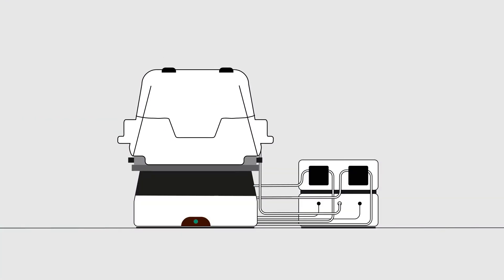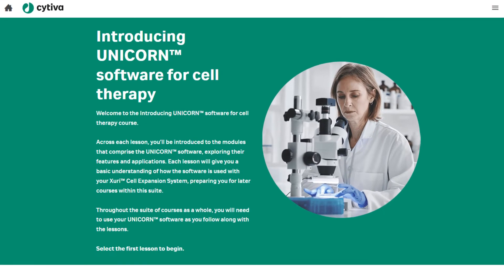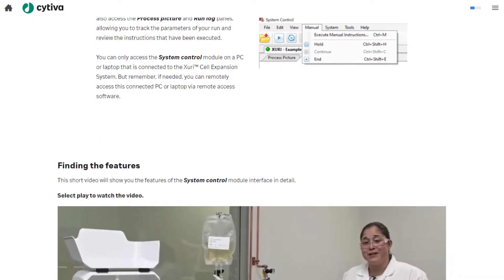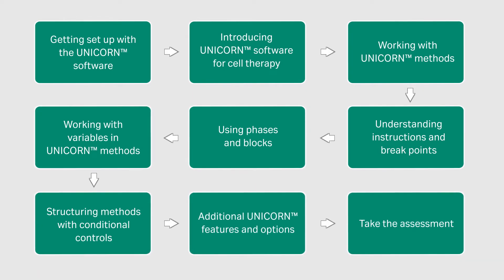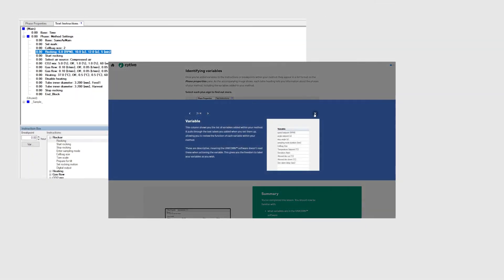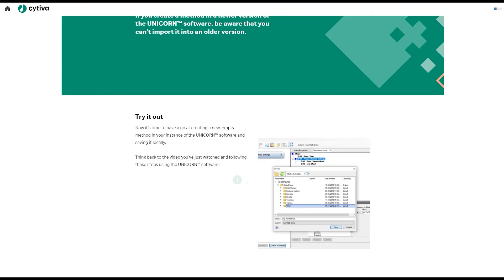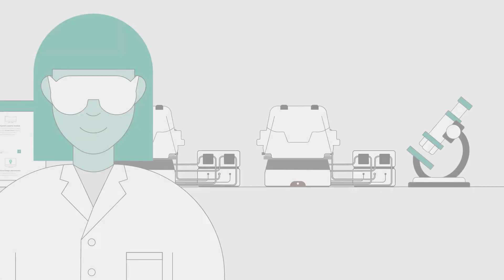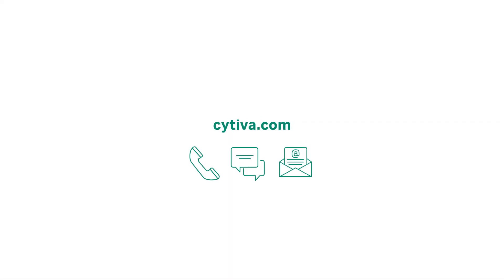Advanced UNICORN™ method editing for cell therapy on the Xuri™ Cell Expansion System W25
This interactive eLearning is an advanced course on the use of UNICORN™ software on method writing for cell therapy manufacturing. Using a UNICORN™ method for your cell expansion run enables you to deliver high-quality patient material through robust, repeatable, auditable, and automated operations.